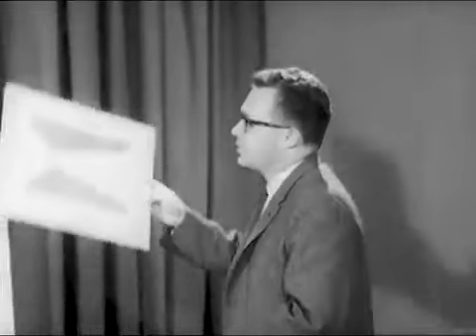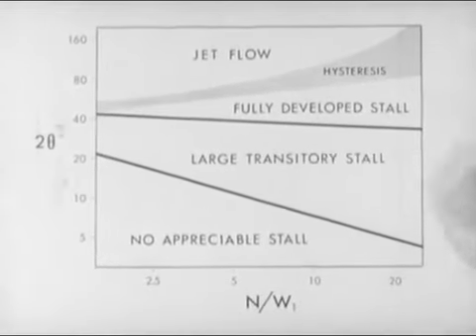Visualization Of Flow Fields (1963)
Hahn AI History Video Collection